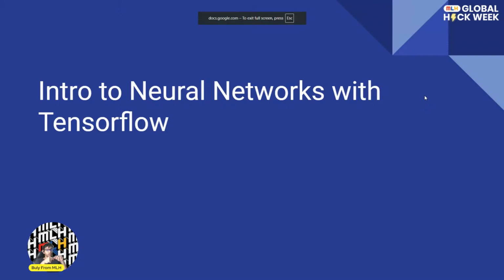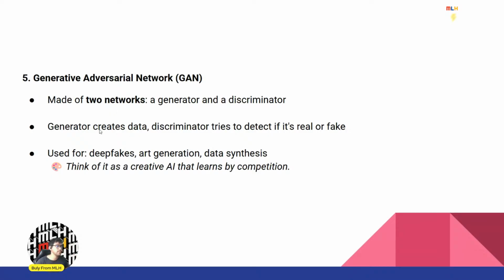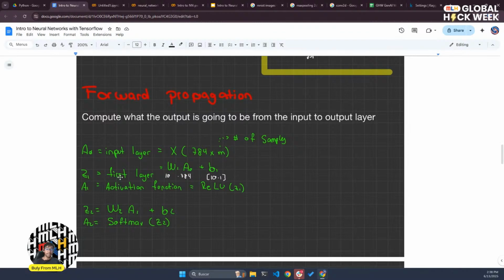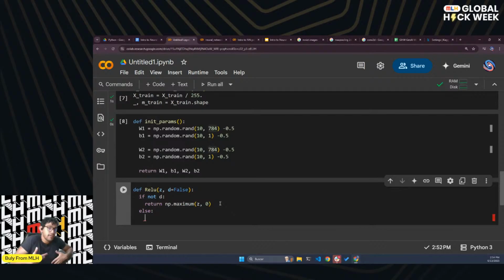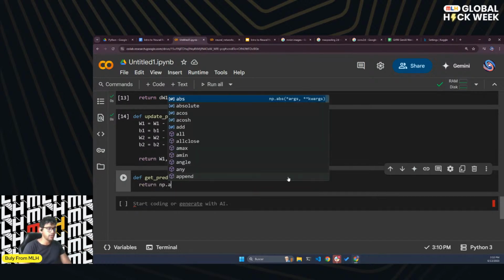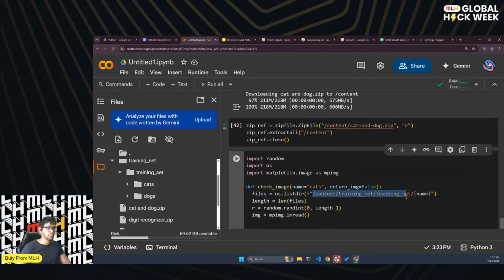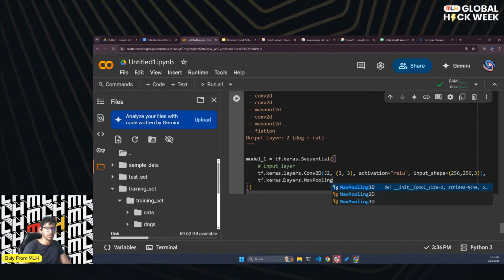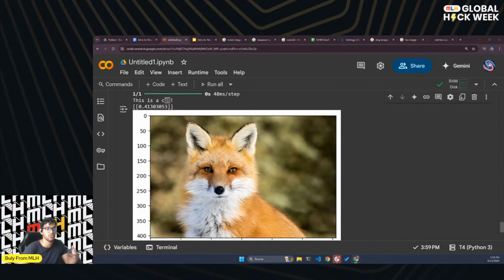[GHW GenAI Week] Intro to Neural Networks with Tensorflow